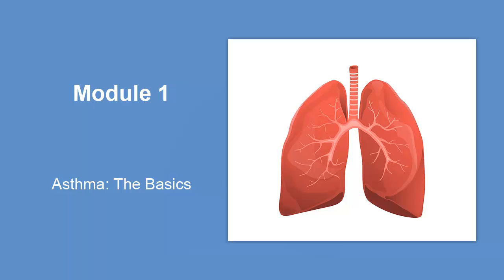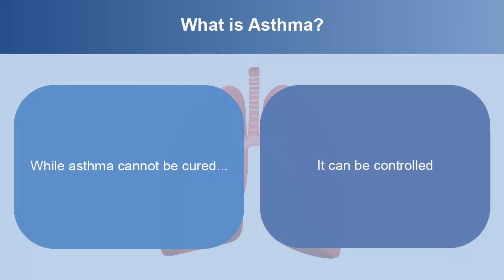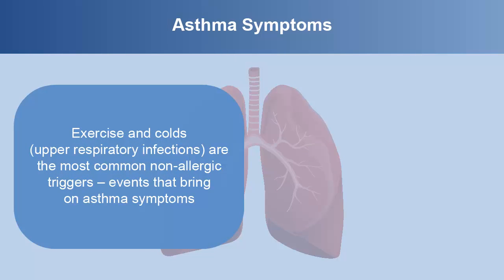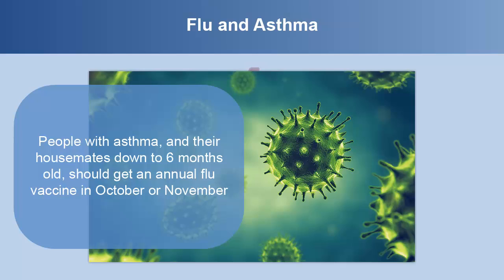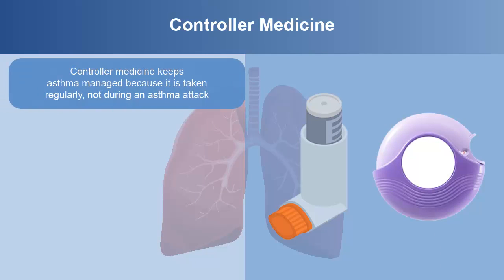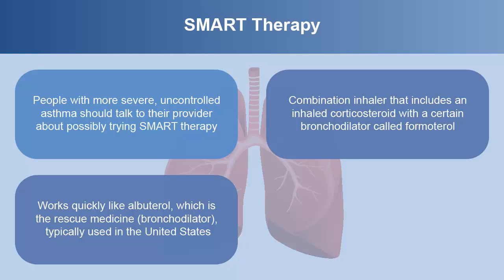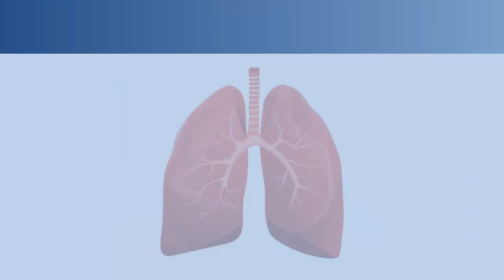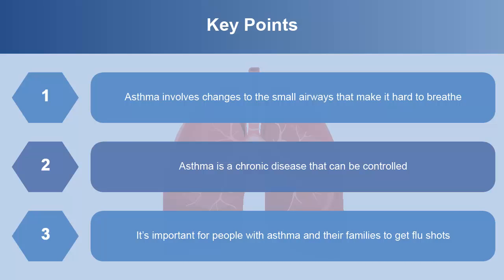Asthma education video modules: Module 1—Asthma, The Basics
In this video you will learn what asthma is, what effective control of asthma looks like, the difference between controller and reliever medicines and the importance of flu shots.